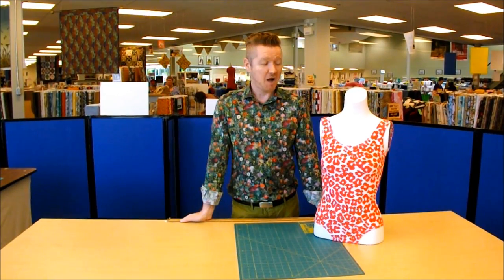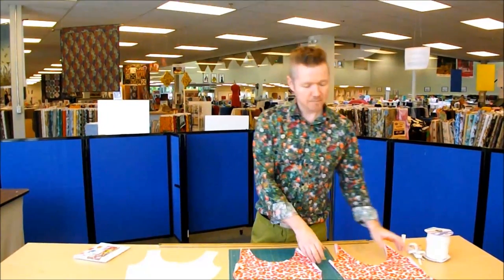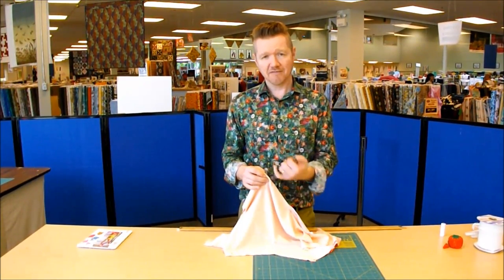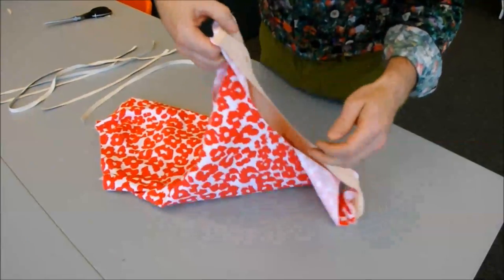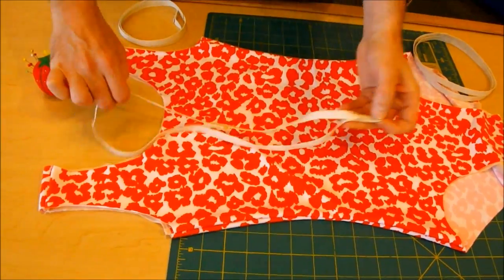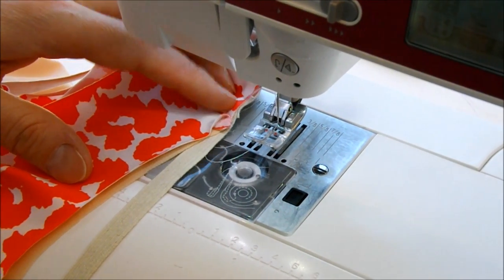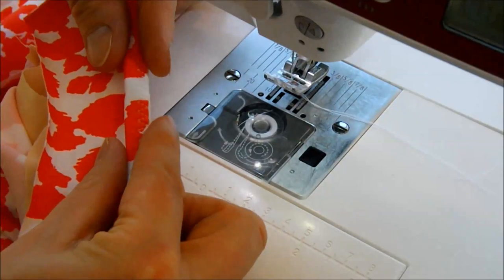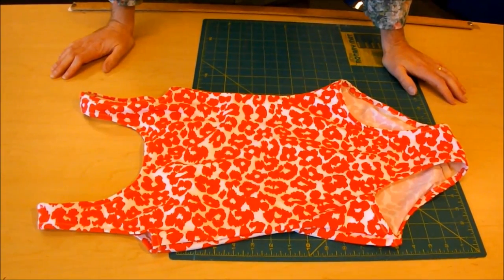How to Make a Swimsuit, no serger required!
Follow along as Myles shows how easy it is to make a swimsuit, with no serger required! or give us a call in Richmond, BC or Coquitlam, BC .